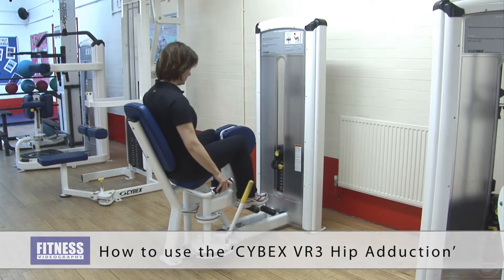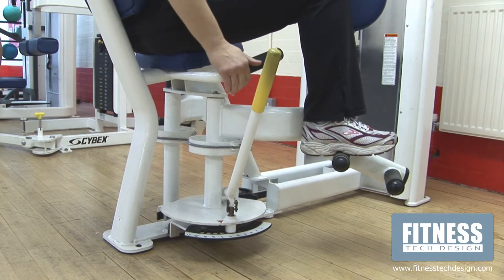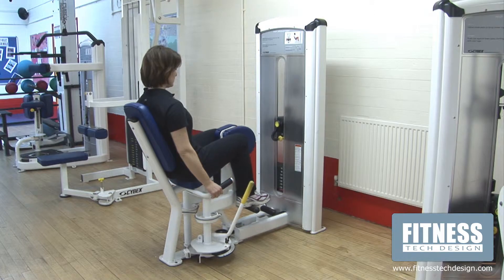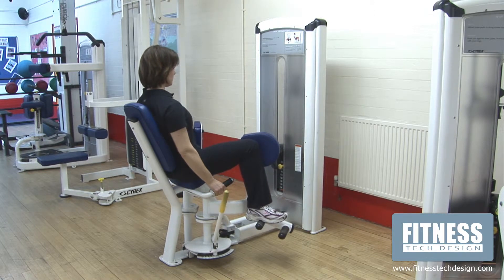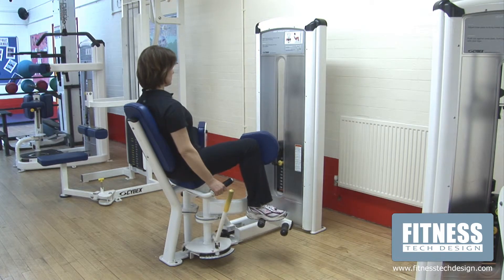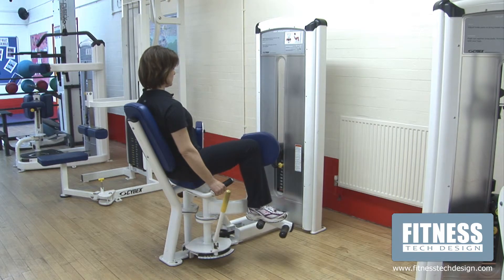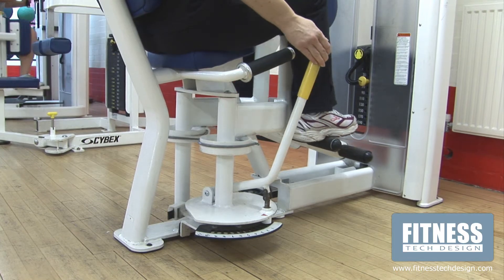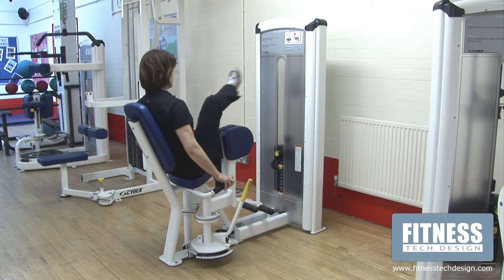Cybex VR3 Hip Adduction - How to use - Fitness Tech Design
How to use the 'VR3 Hip Adduction' - Fitness Videography

Fitness Tech design created this video for Cybex International UK

Fitness Tech design specialise in producing Multimedia services using the latest technology and software to assist with advertising and marketing. These include uniquely tailored 2D & 3D fitness layouts together with 3D walkthroughs that provide a total virtual immersion of your fitness layout. Fitness Tech design build customised attractive websites and optimise these for search engines to help promote Fitness facilities and keep them ahead of their competition.